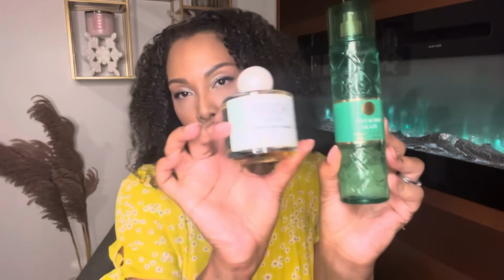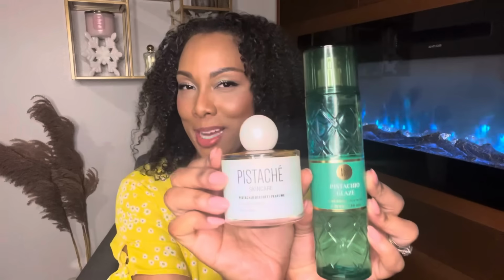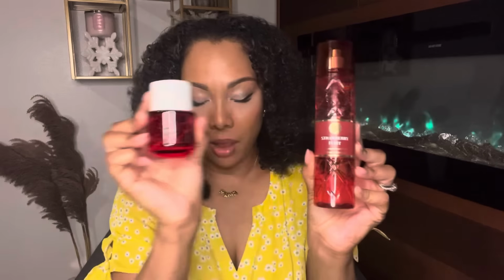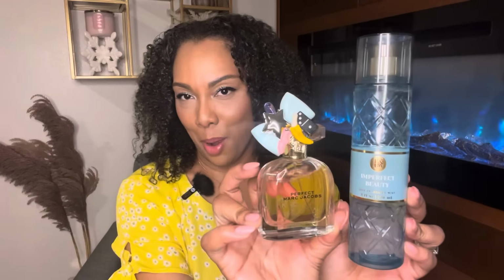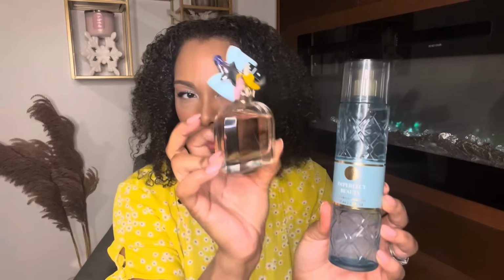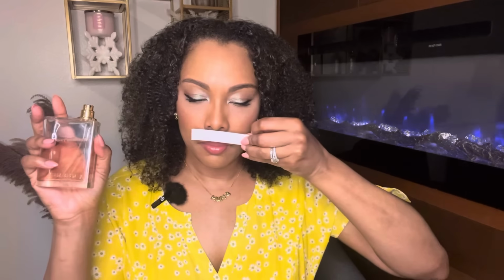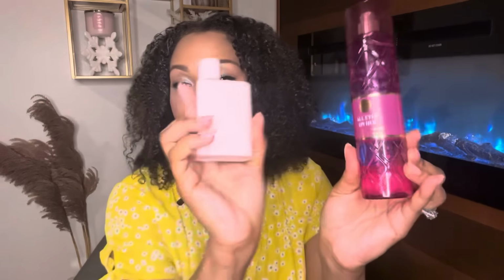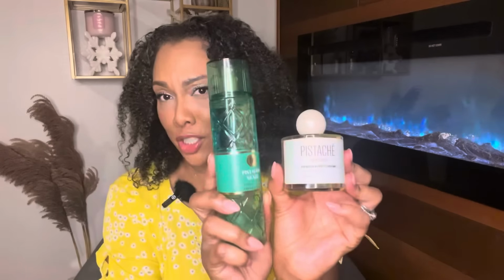BATH & BODY WORKS NEW EVERYDAY LUXURIES COLLECTION! 4 NEW DUPES!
Hey yall! In today’s video I’ll be sharing my thoughts and review on 4 new additions to the everyday luxury body mists line from bath and body works that just came out this week!

-BODY MOSTS MENTIONED:
*Pistachio Glaze
*Strawbery Flirt
*Imperfect Beauty
*All Eyes On Her

Code: OSHUSEASONALSCENTS

Code: OSHU12